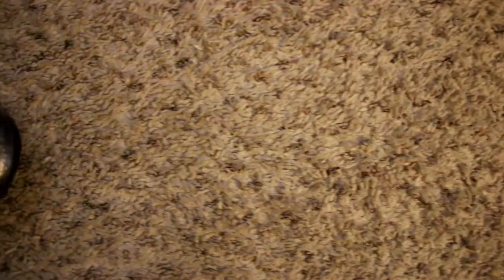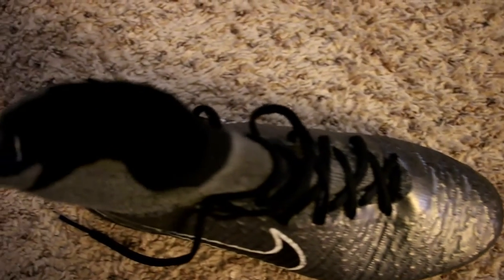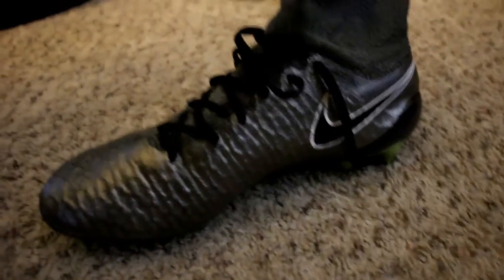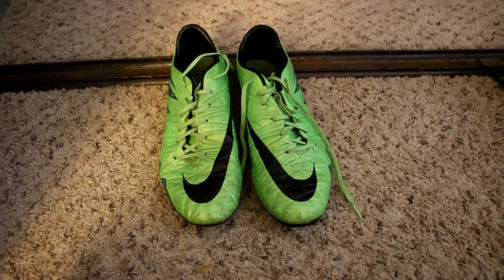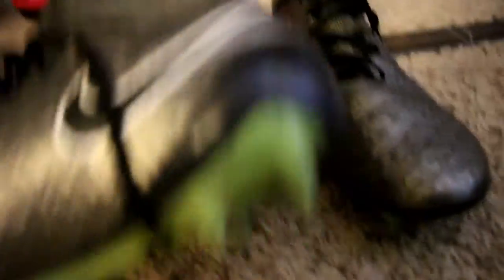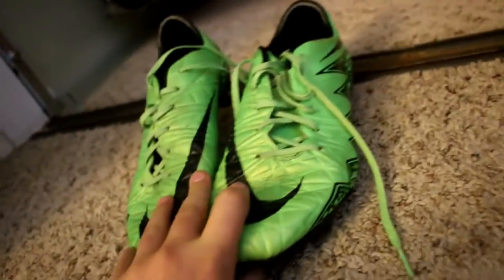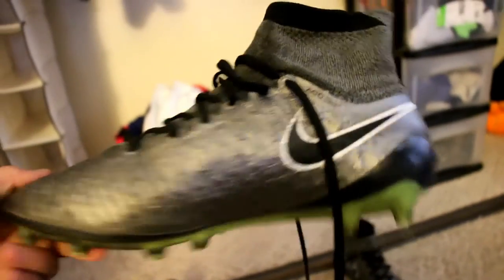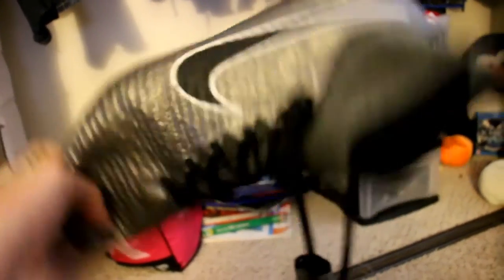Ultimate Soccer At UCSB | Best Moments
social:
­­ ­-­ friends:

recording software : elgato hd60
microphone : condenser
mouse : razer ourboros
computer : dell desktop
monitor : ASUS
keyboard : dell